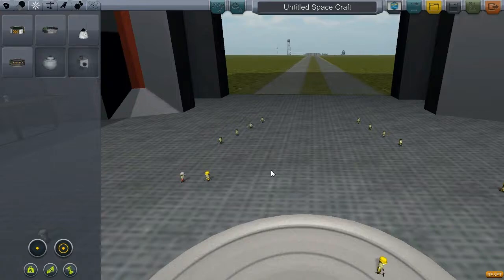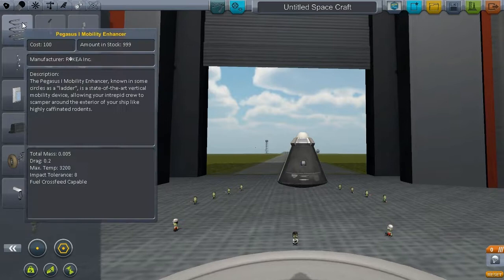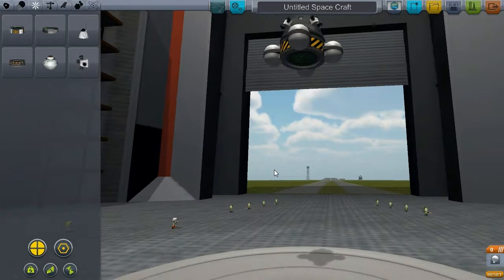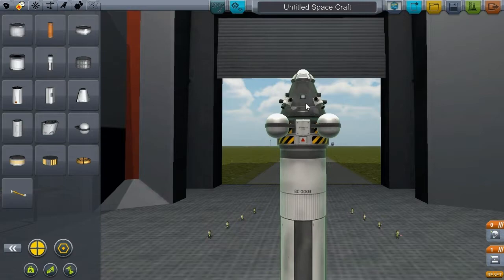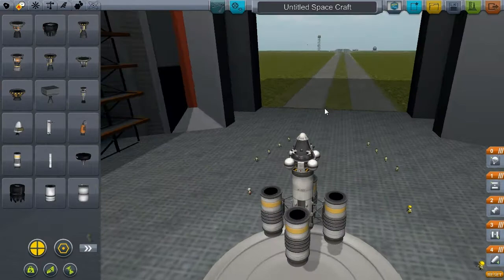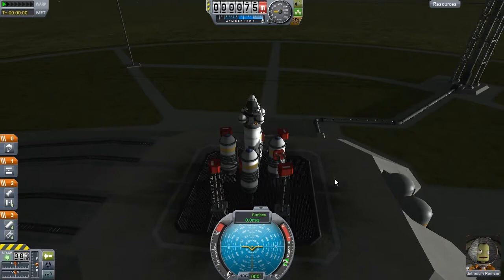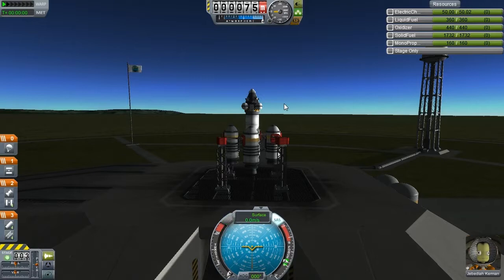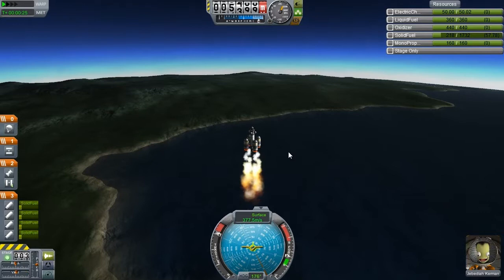Tutorial for Jeff